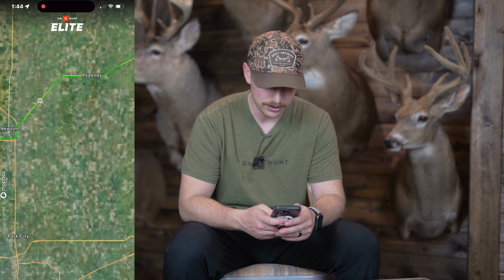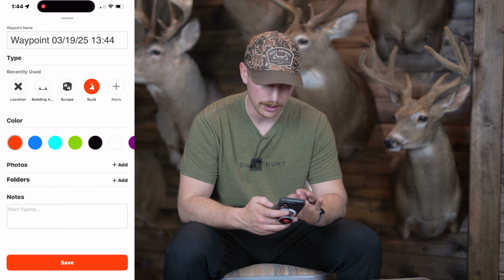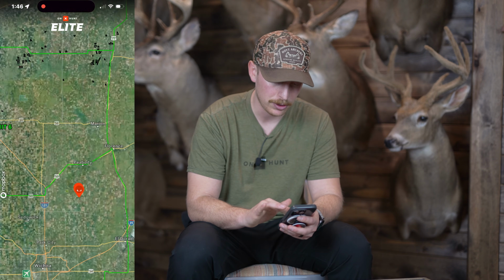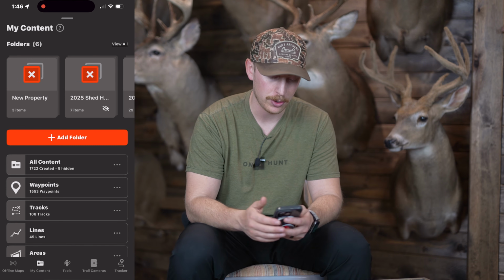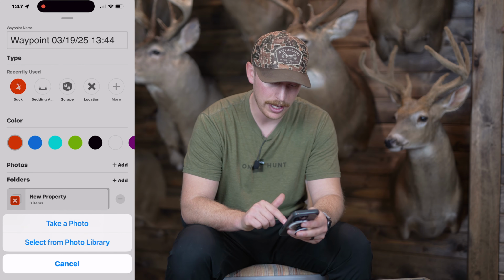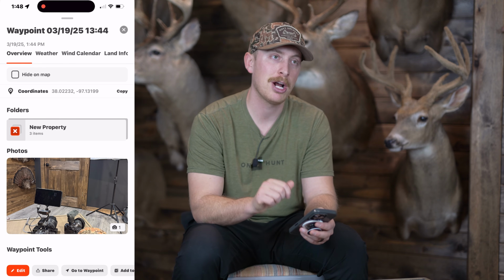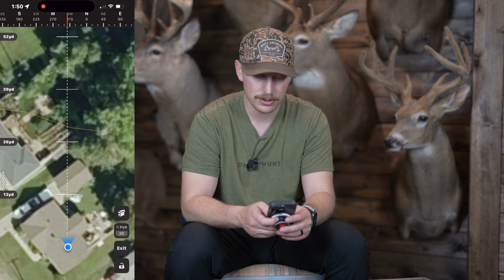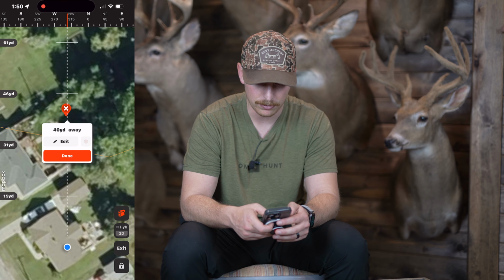UNDERRATED ONX Features You SHOULD Be Using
Looking to get more out of OnX Maps? In this video, I’m breaking down my top 3 OnX Hunt tools that every serious hunter should be using. Whether you’re scouting for whitetails, planning a public land hunt, or dialing in stand locations, these features will help you hunt smarter and more efficiently.

I’ve spent years using OnX Maps across a variety of hunting scenarios — and these three tools have consistently made a huge difference in how I prepare, scout, and hunt. If you’re not using these, you’re missing out on key features that could give you the edge this season.

PNUMA OUTDOORS (Use code "WDNA20")

Whether you’re a bowhunter chasing whitetails or heading out west for big game, these tips will help you maximize your OnX Hunt app and improve your chances of success in the field.